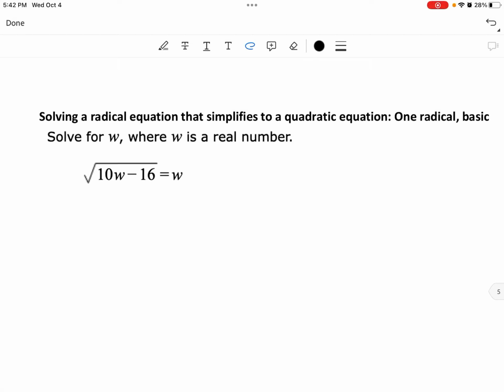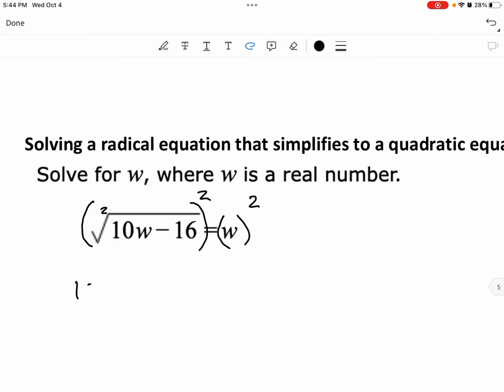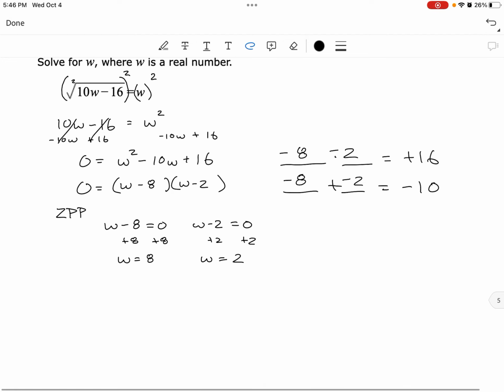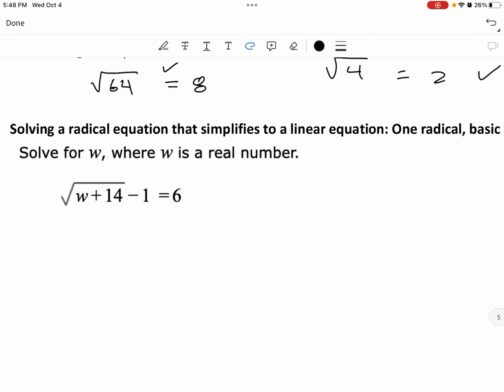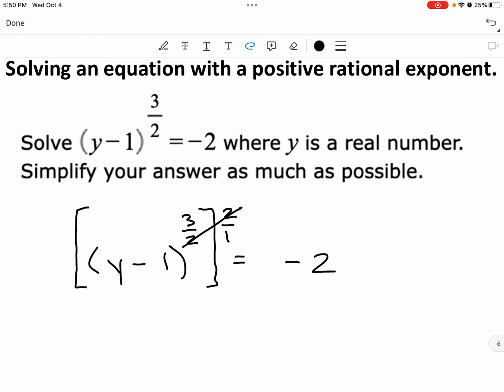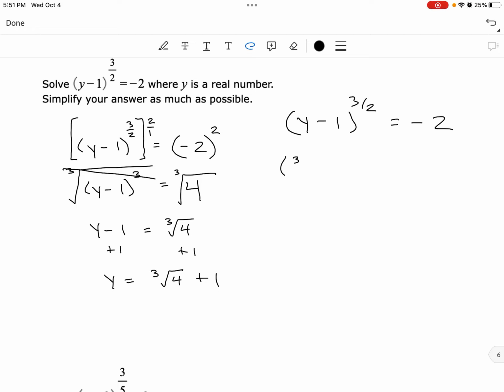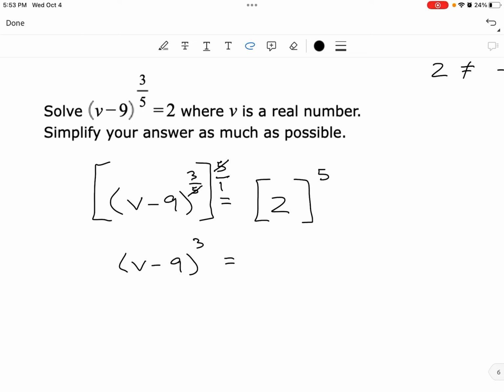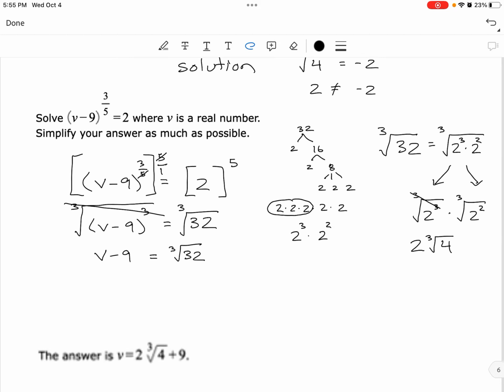Solving Radical Equations